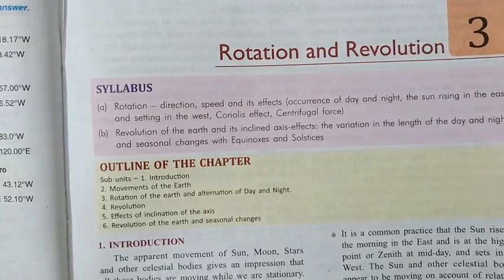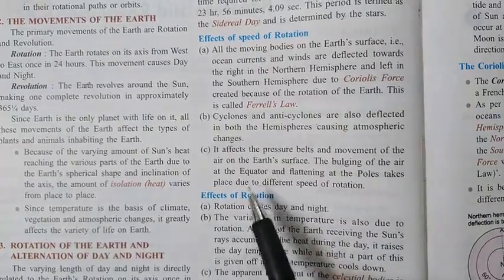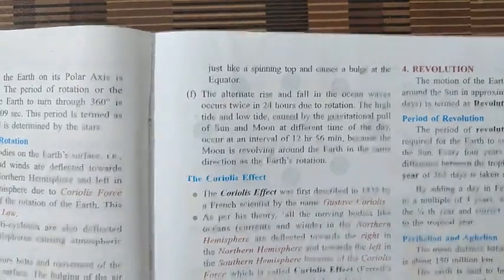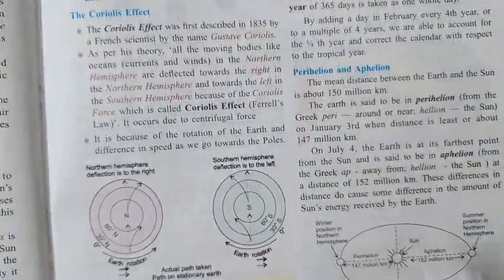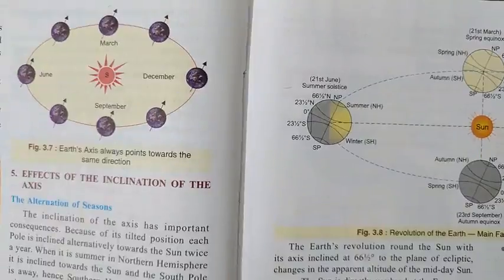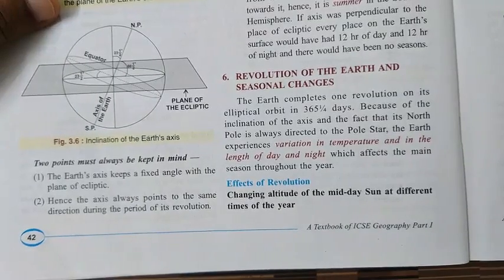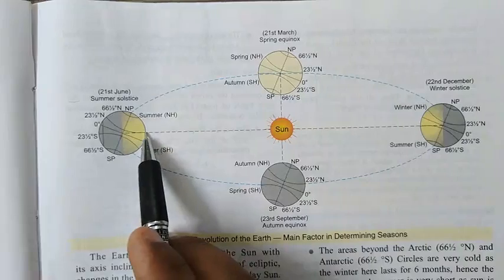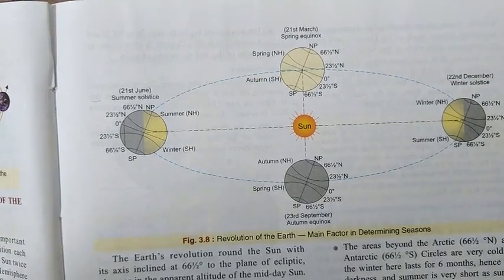Rotation and Revolution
Rotation and its effect, revolution and its effect, summer solstice, winter solstice, equinoxes.